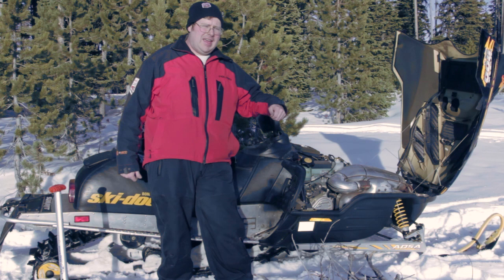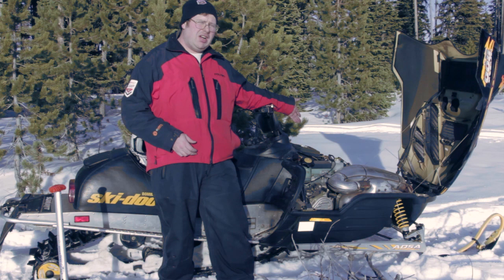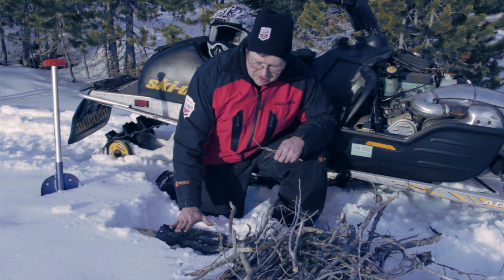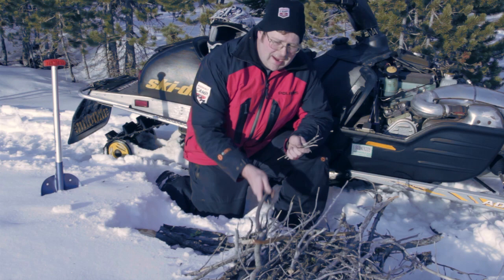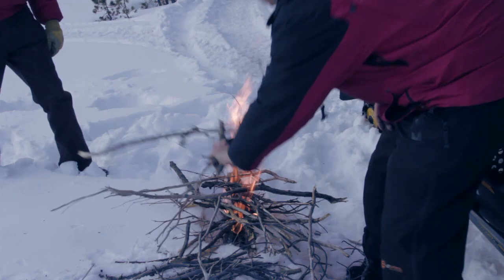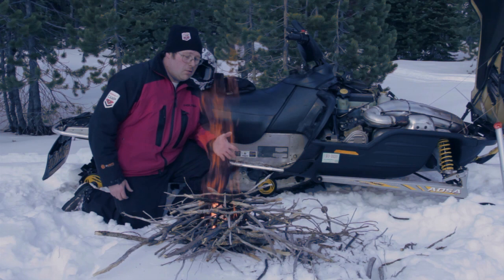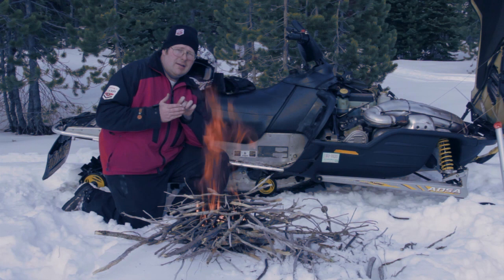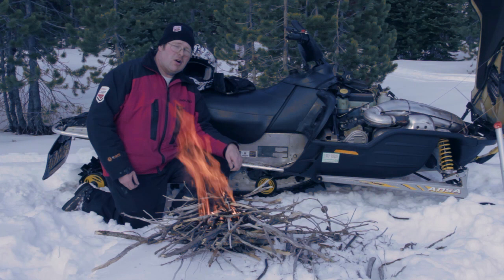How to light a fire with your snowmobile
You should always be prepared for the worst when out snowmobiling, but if fate catches you without adequate supplies you can still start a fire in an emergency with just the little bit you have on hand. I demonstrate in this video how to start a fire with a scrap of cloth and your snowmobile. What if you are out of gas, or the snowmobile is dead because it won't spark? Well I did suggest you should always be prepared, right? This is just one quick and easy way to start a fire, not the only way. Besides, I've been stuck thousands of times in the past, but only run out of gas once.